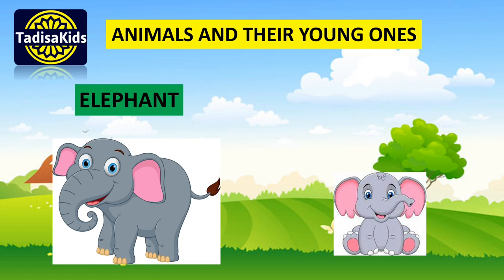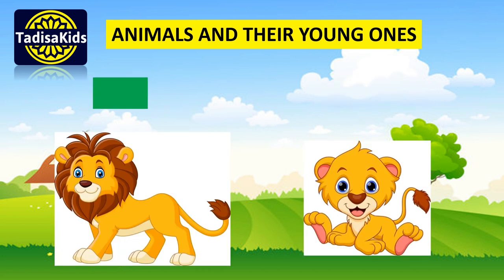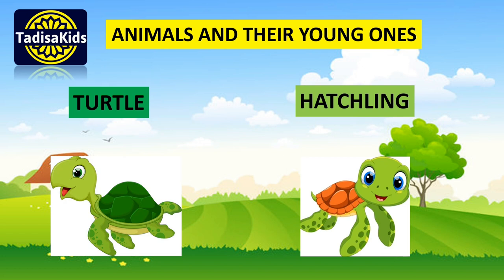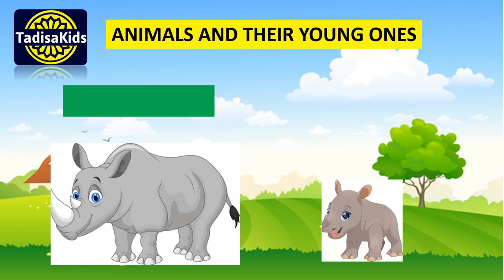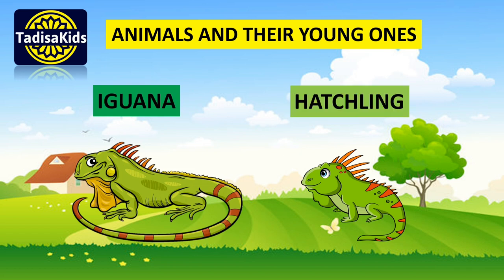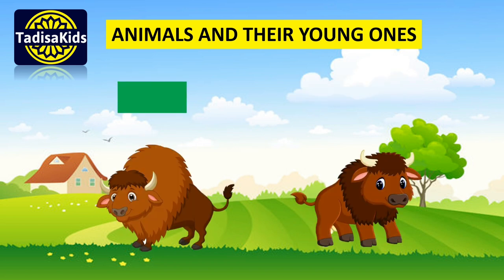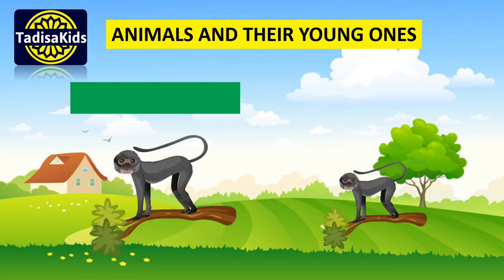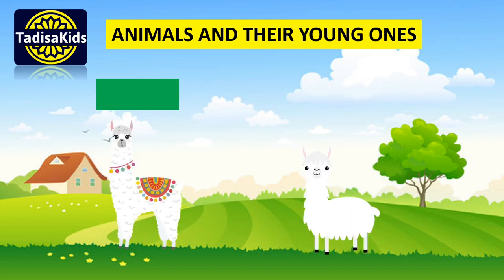50 Animals and their young ones|Animals and their babies| Baby animals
Hi!! This I am Divya Sharma, welcome you to my you tube channel TadisaKids.
In this video you will get to know about 50 animals and their young ones in english language along with creative animations and related pictures…you can take screenshot or re-watch this video to memories all the animals and their babies name .
Republic day 5 lines speech__
About us:
THANKYOU -
                     DIVYA SHARMA
                 FOUNDER TadisaKids